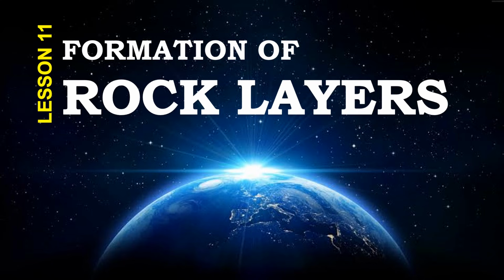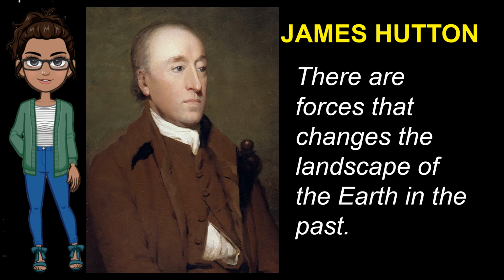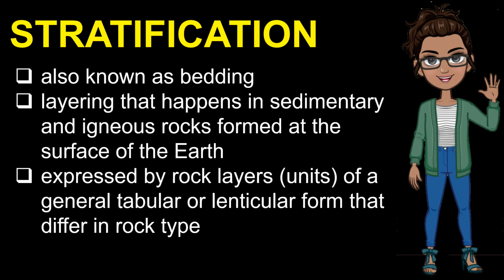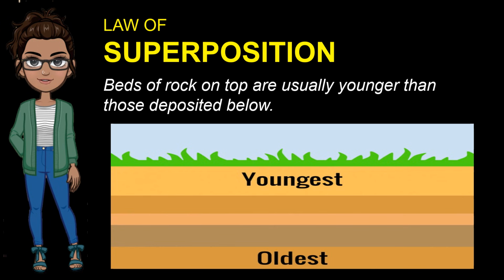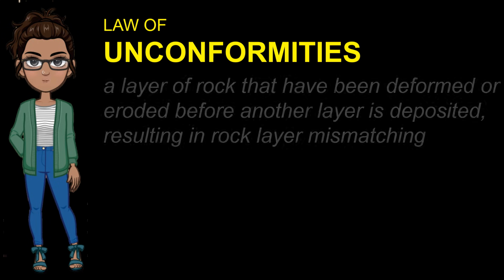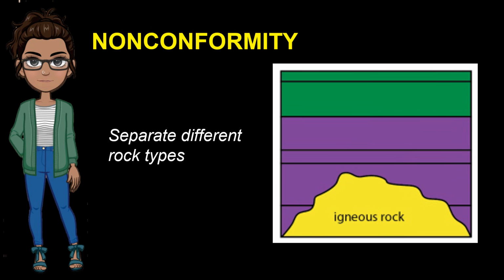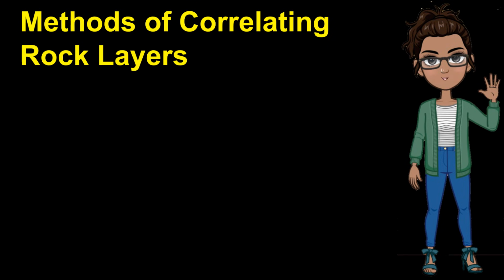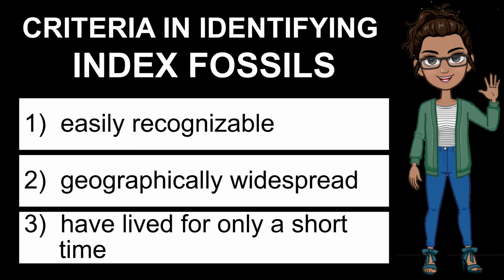EARTH AND LIFE SCIENCE - Formation of Rock Layers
Are the current features of the Earth the same as they were 4.6 billion years ago? Well, the answer is no. The Earth had undergone geological alterations and evolutionary processes that changed its features. The exogenic and endogenic processes that happened in the surface and within the inner portion of the Earth may contribute to these alterations that occurred. The rocks are being studied by geologists because they contain clues of what the Earth had been in the past.
In this module, the formation of rock strata will be determined including the order of rock layers, the manner on how rock layers are formed or deformed due to physical factors and the age of rocks using the relative and absolute dating method.